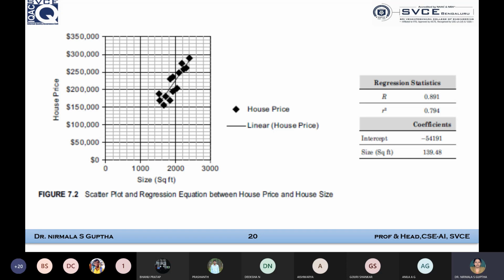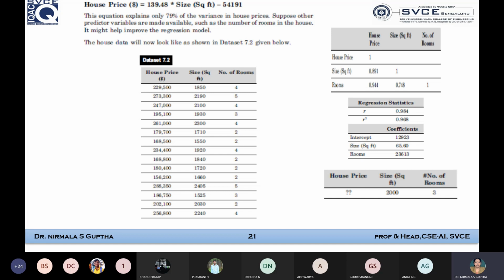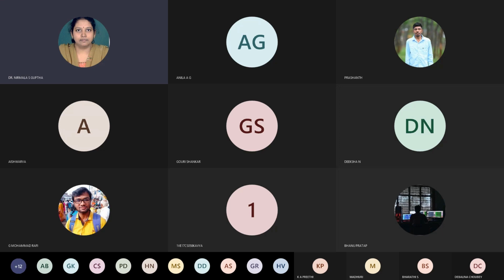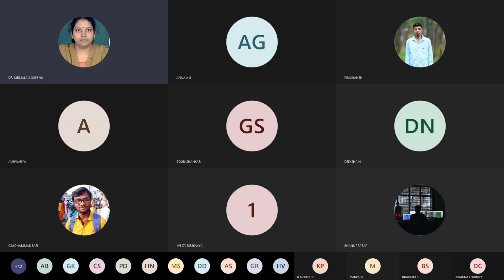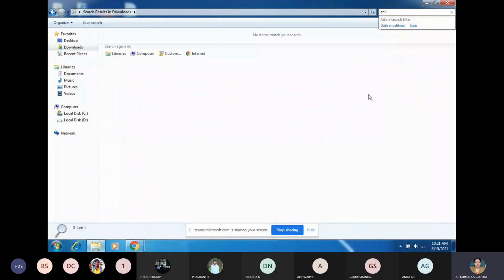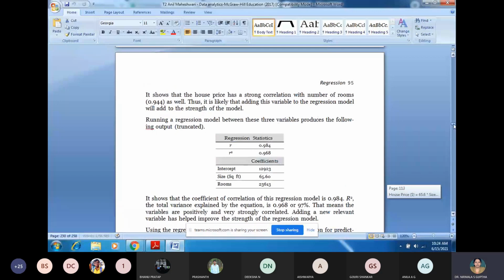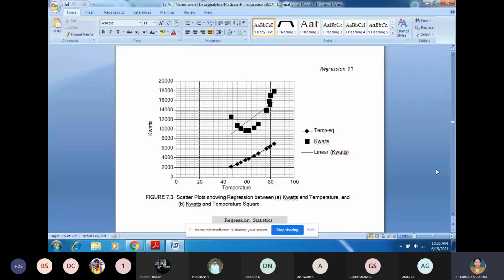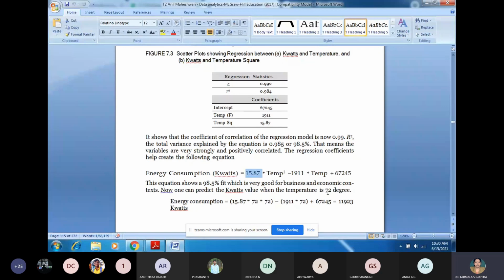BDA Regression Class 3